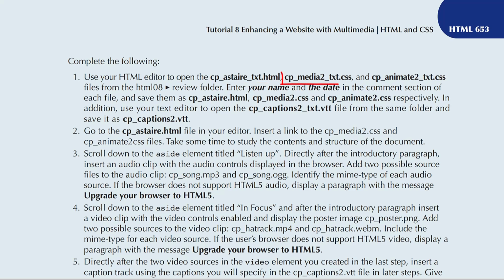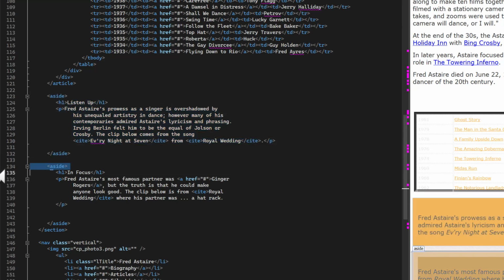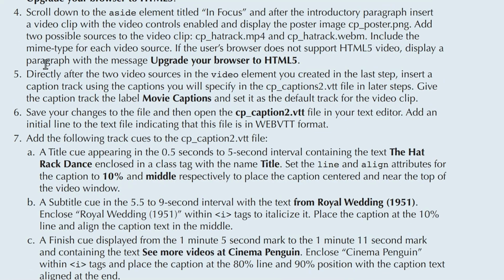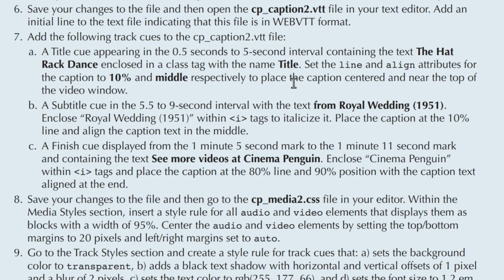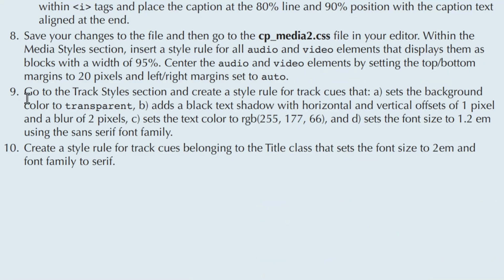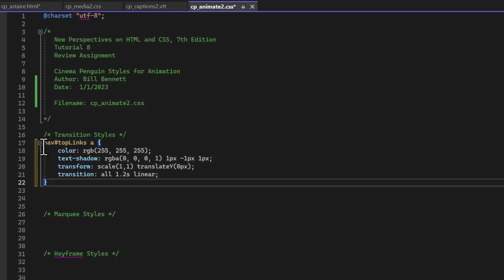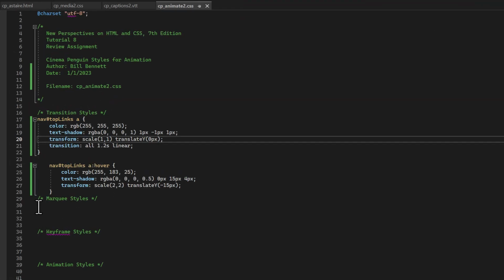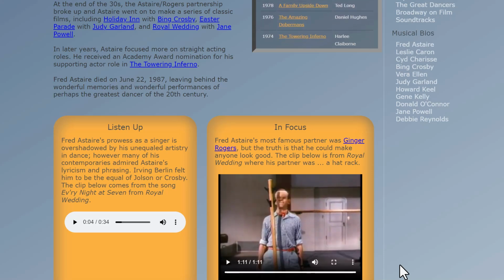CSIS 525 Review Assignment 8 (RA8)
Watch this video for help completing Review Assignment 8 in the CSIS 525 Web Dev Level 2 class.